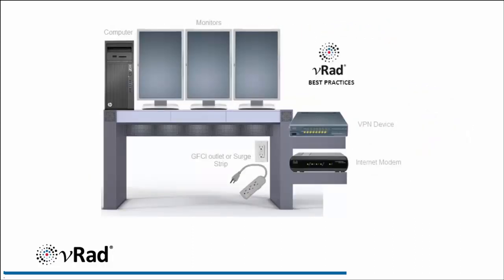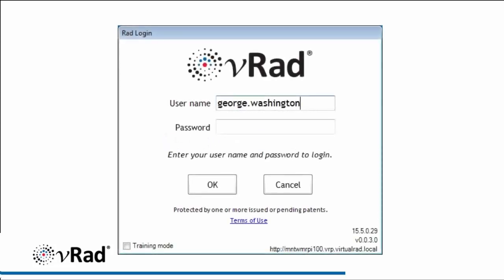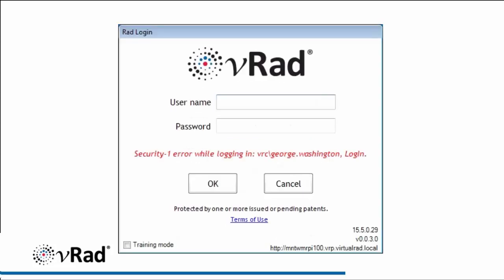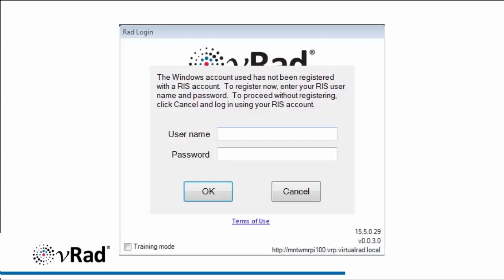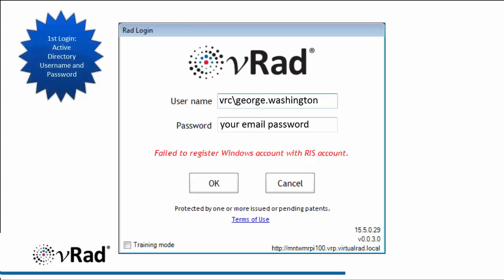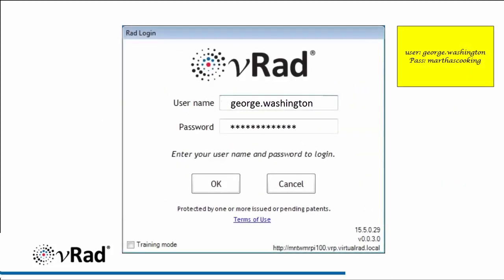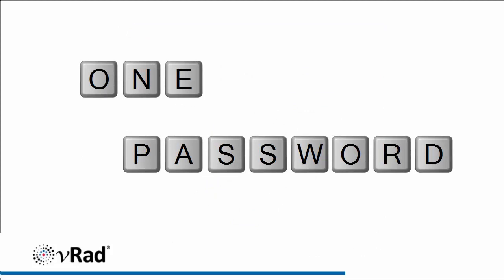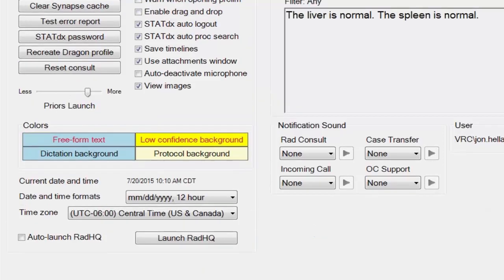vRad Feature Video: RadApp with RadHQ Auto-Launch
This details the logon instructions for the first logon after the 15.5 release. Also included are instructions on the new RADHQ features.